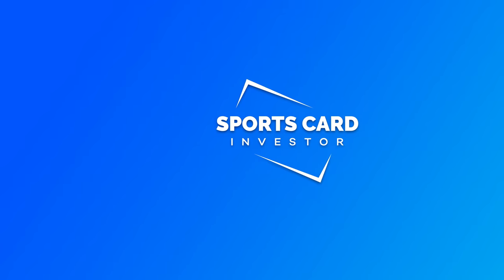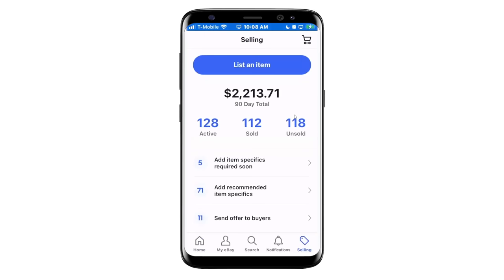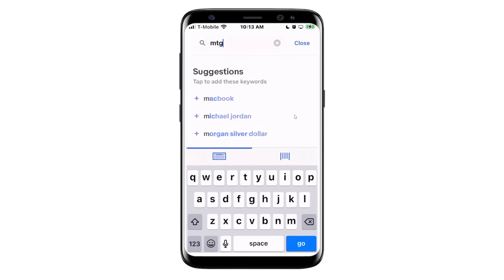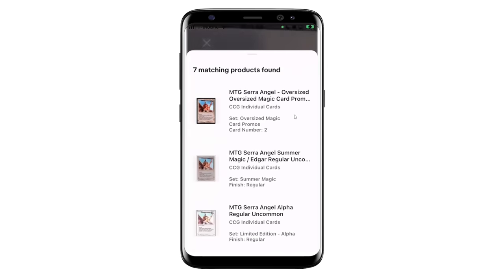Will eBay's New Card Scanner be a GAME CHANGER for Sports Card Investors??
eBay is rolling out a new card scanning feature to make it easier for you to list cards on their platform. Check out that and more on today's episode.